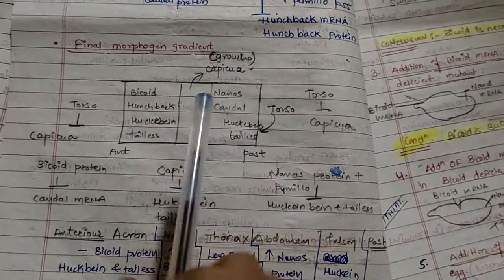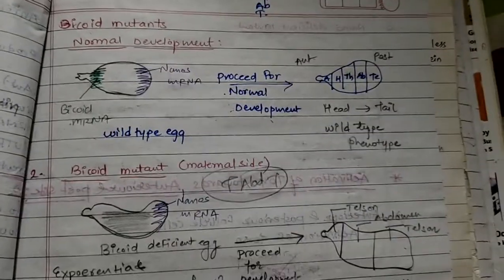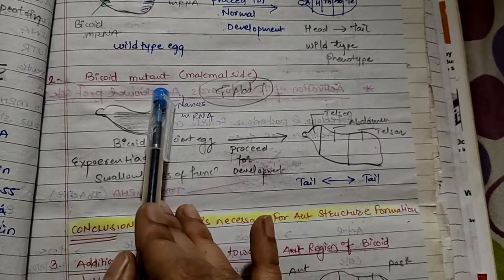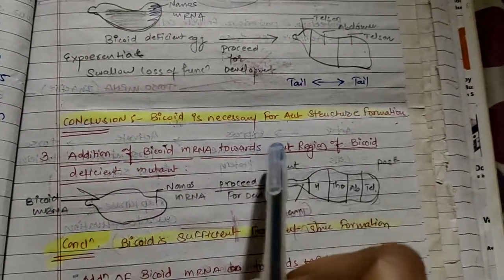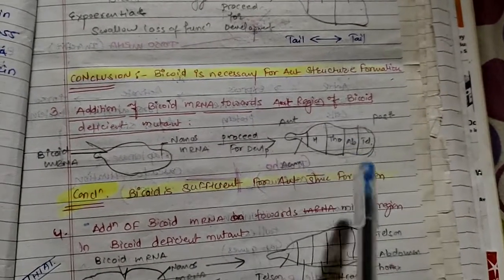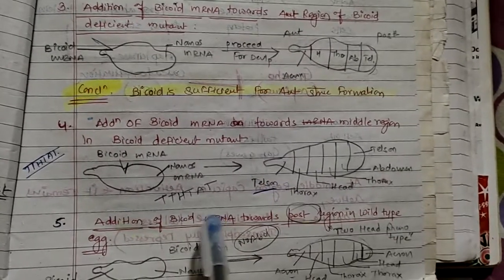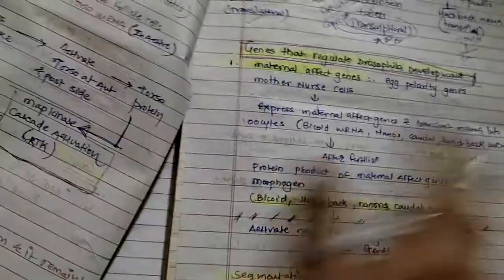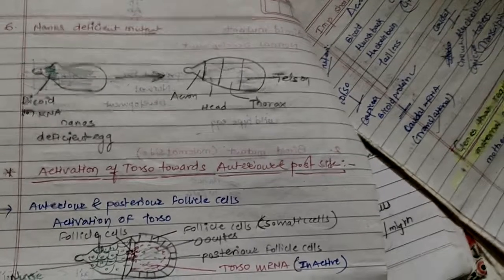Drosophila development...Bicoid mutants..role of Bicoid protein in development